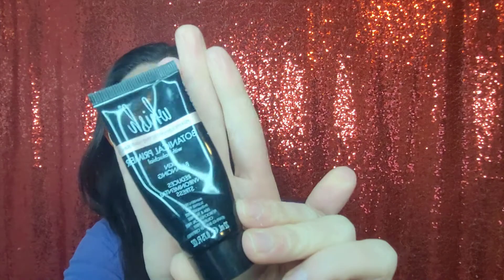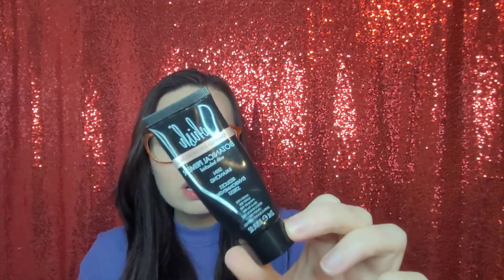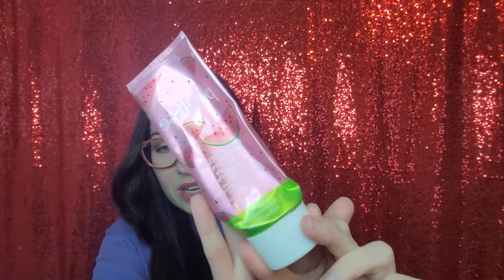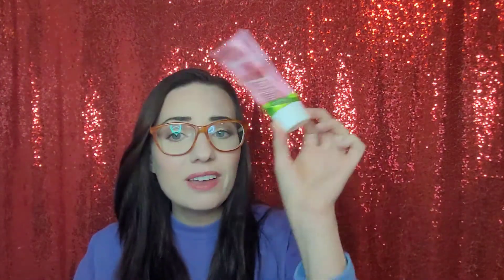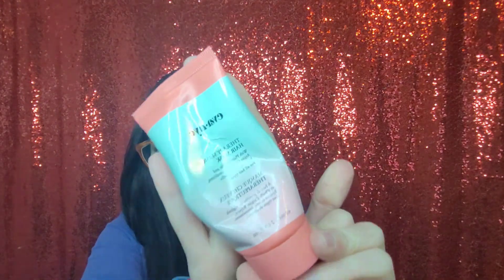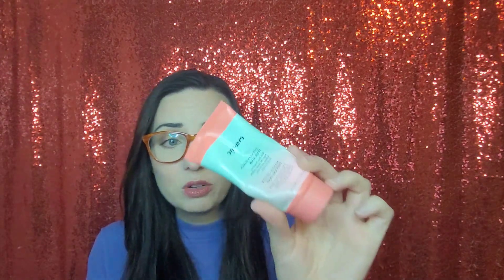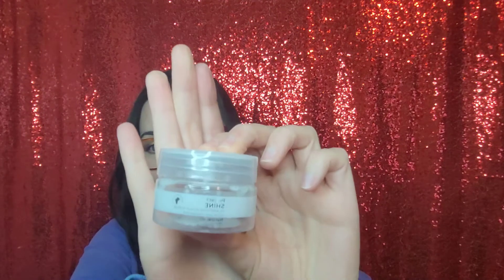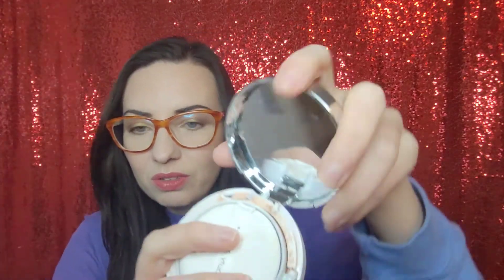Five in Five Jan. 2021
eva nyc Hait Mask (I got this free from PINCHme for testing purposes and review)

Cushion Compact
I could not find this anymore :(

NatureLab. Tokyo Shine Clarifying Scalp Scrub